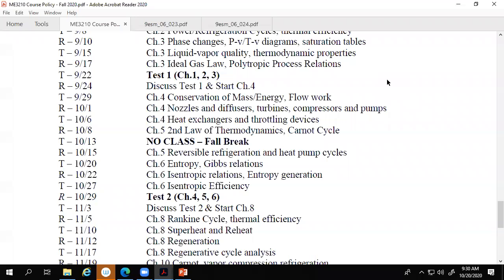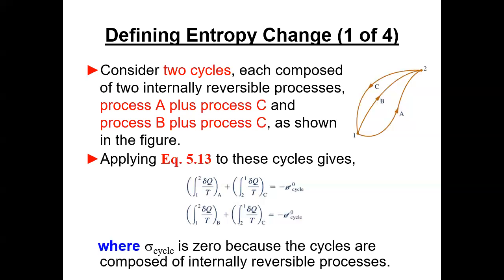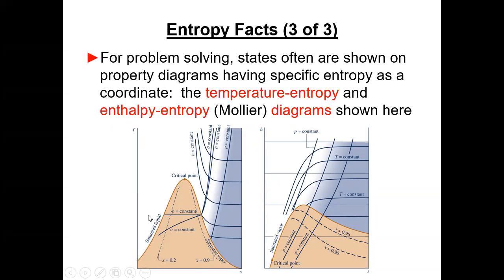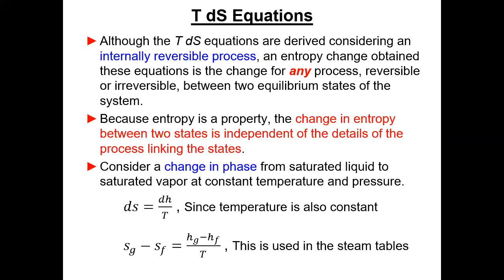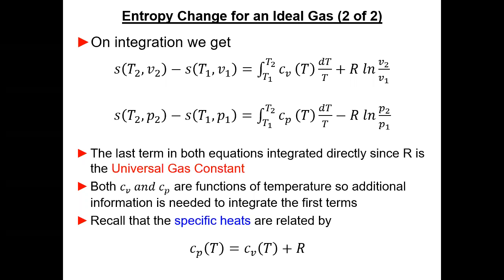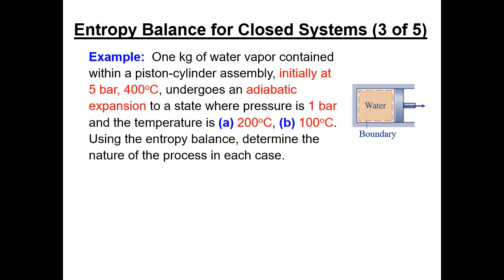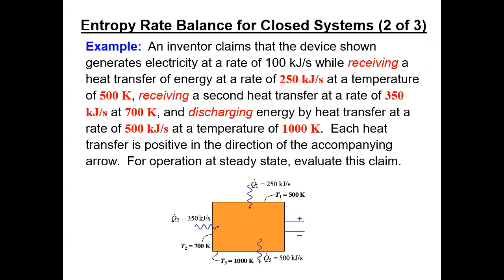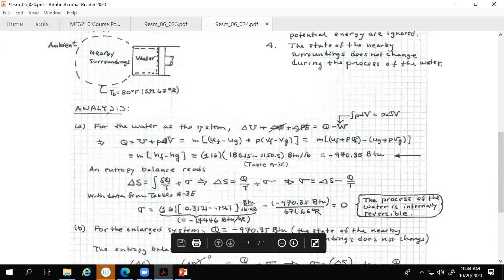ME 3210 Oct 20 2020 Chatper 6 First Lecture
First Lecture on Chapter 6 - Entropy defined and control mass applications.